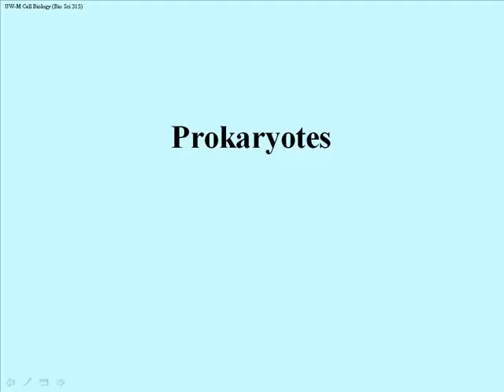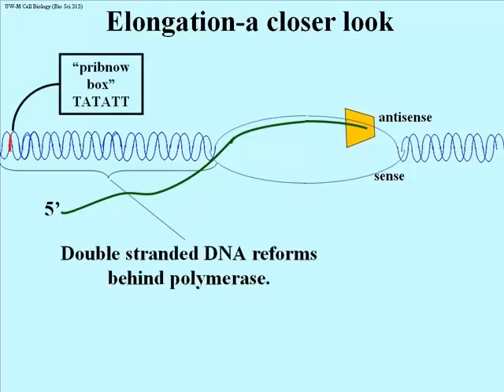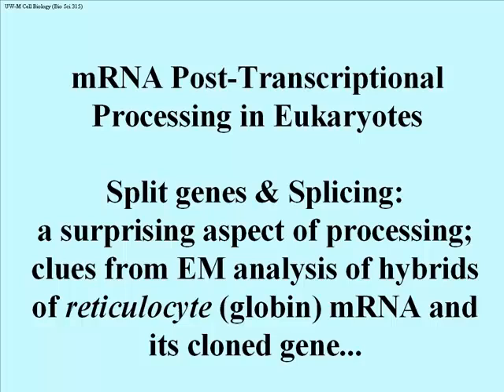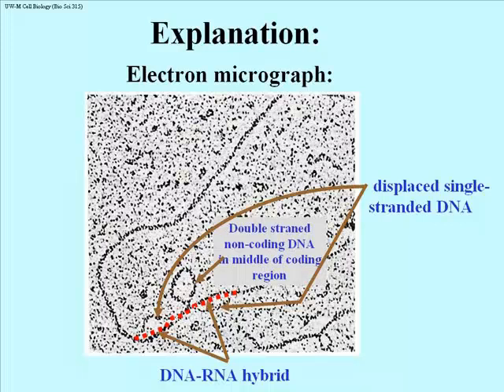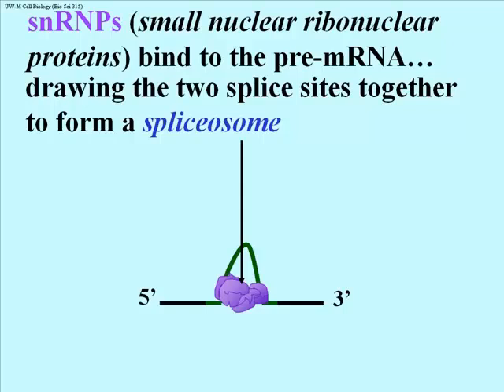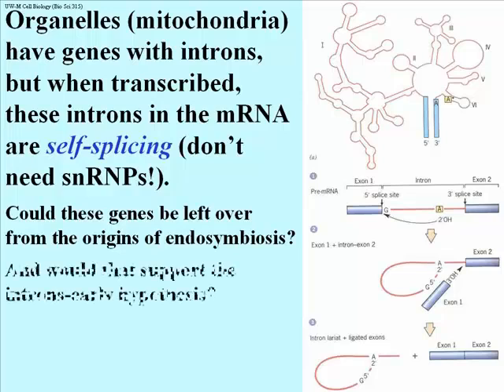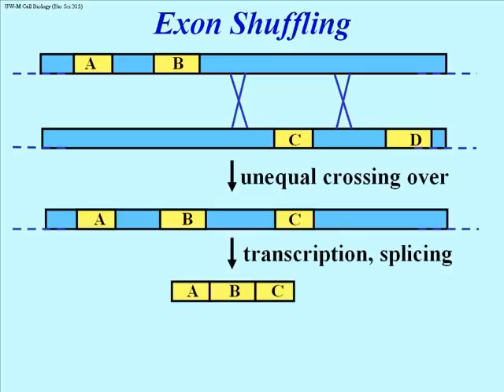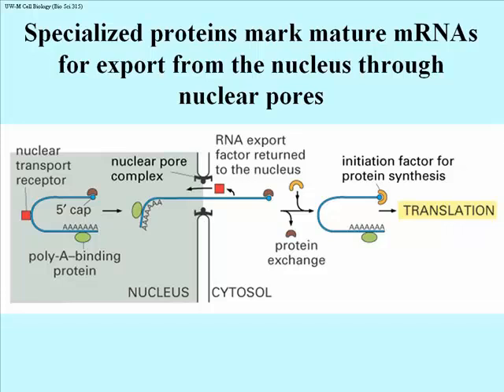RNA: Transcription & Processing Part 1